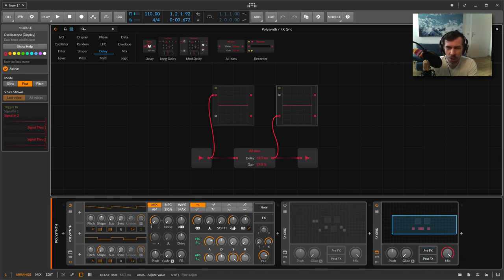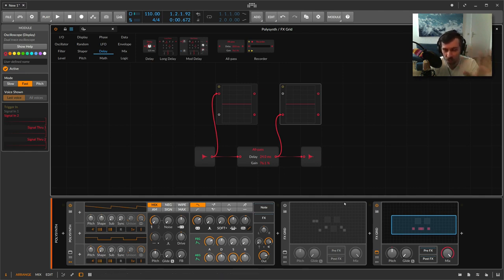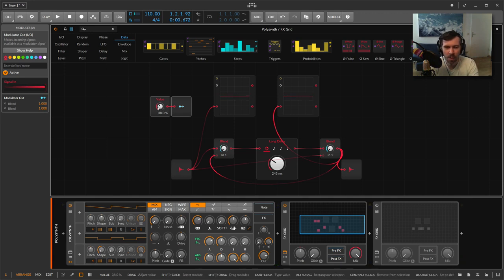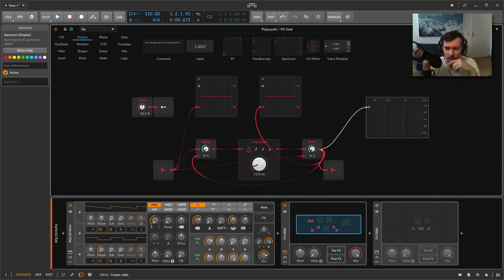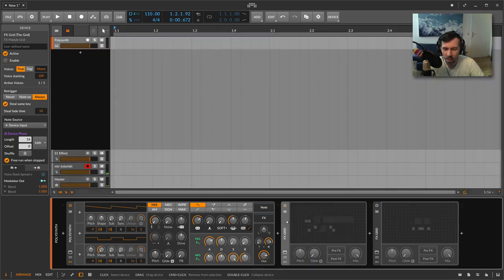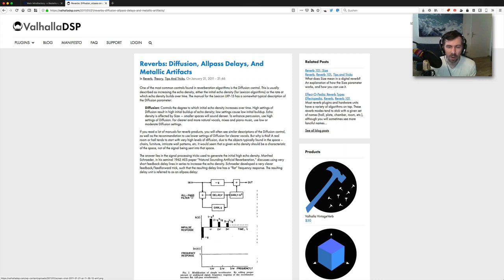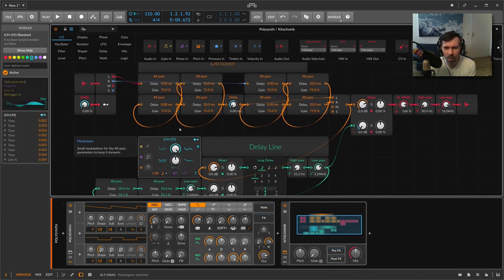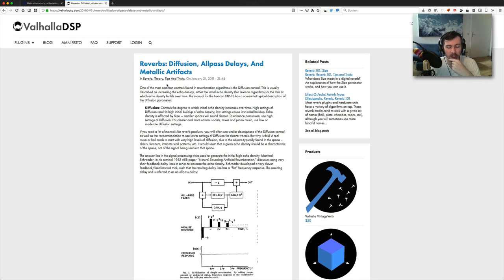All-Pass Delay - Bitwig Grid Module Guide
The all-pass module of Bitwig Studio smears the audio signal by combining an high pass & low passed signal polarity inverted.